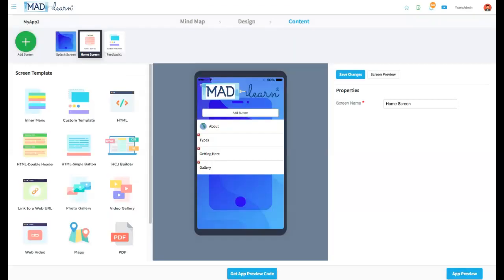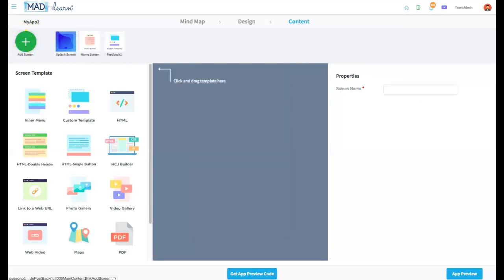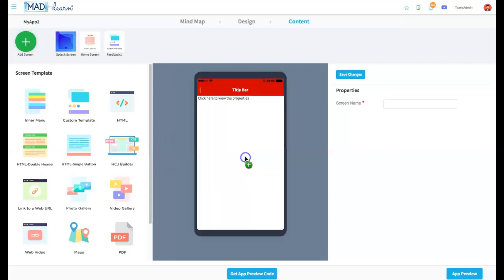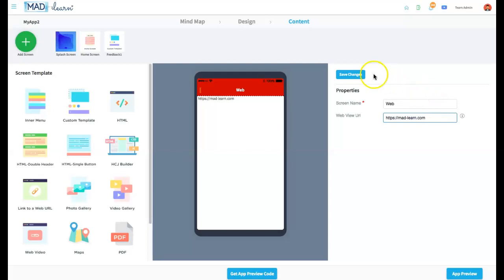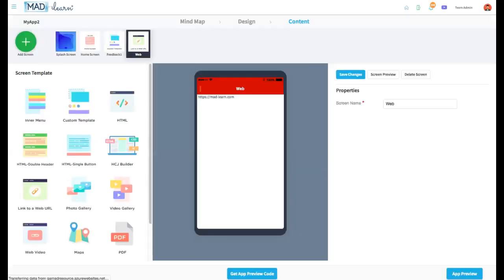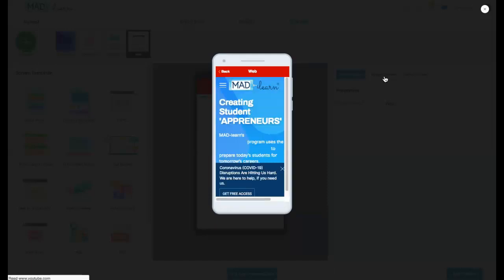Link to Web URL Template Tutorial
Learn how to import a web site into your app.